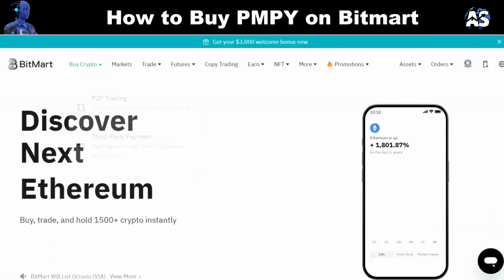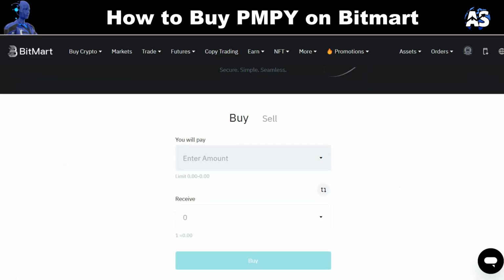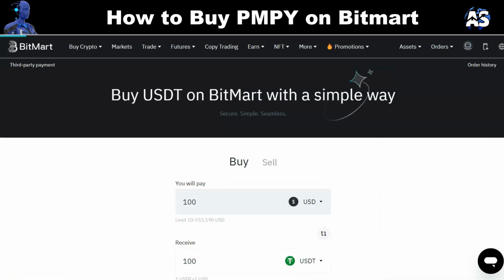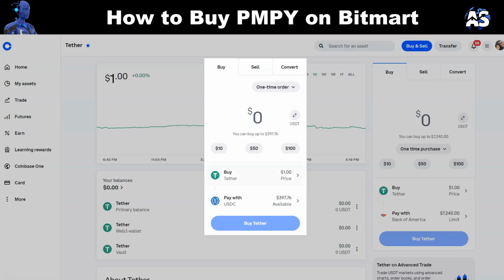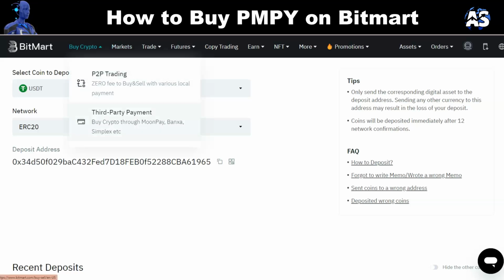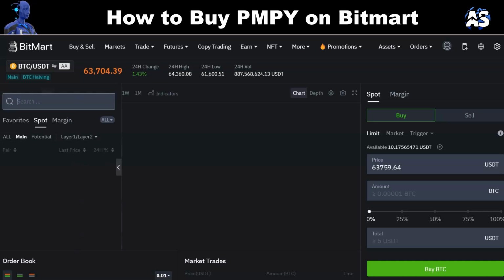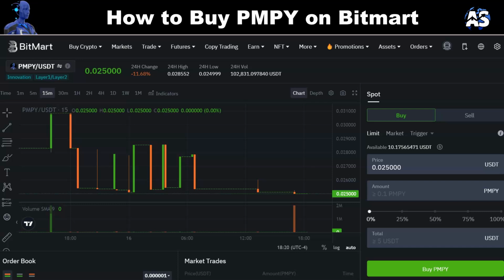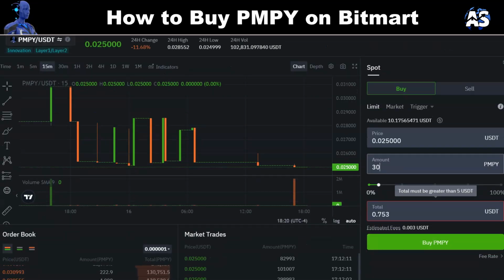How to Buy Prometheum Prodigy on Bitmart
Click Below - How to Buy Prometheum Prodigy on Bitmart

Looking to buy Prometheum Prodigy on Bitmart? Watch this step-by-step guide on how to navigate the platform and make your purchase effortlessly.

The Prometheum Prodigy is a revolutionary crypto trading innovation that is changing the game. Learn more about this cutting-edge platform in this video!

Prometheum Prodigy is an investment opportunity you won't want to pass up. Join the amazing dev team and the entire community as they unveil their plan in December.

Get ready for Prometheum Prodigy's game-changing app! In 2024, they'll be releasing their flip mobile application and much more. With a market cap of 10 million dollars and liquidity holding strong at 2 million, this is a project to keep an eye on. Don't miss out on the incredible opportunity to be part of the amazing dev team and join the entire community. The Prometheum Prodigy: Unleashing the AI Bullrun in 2024